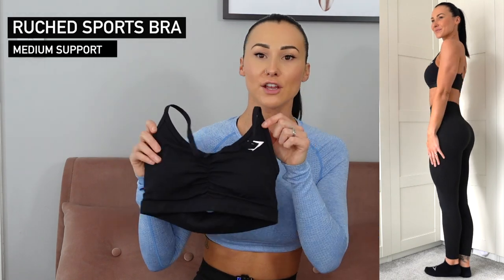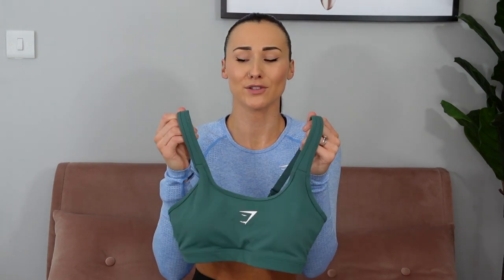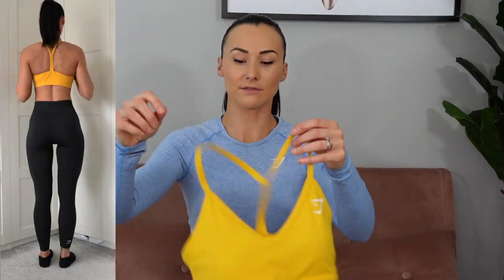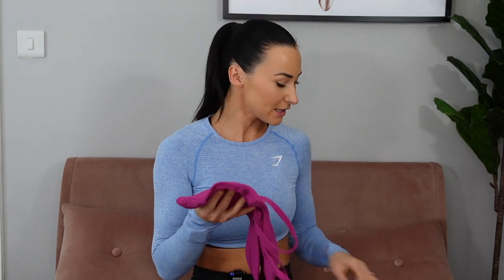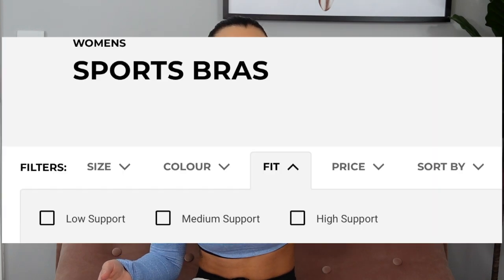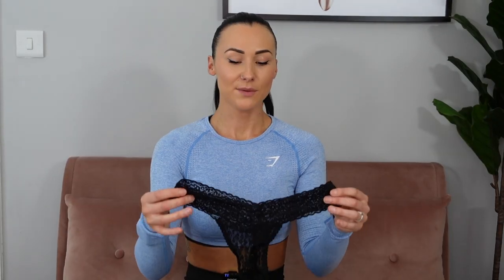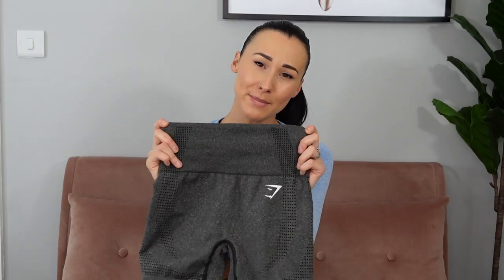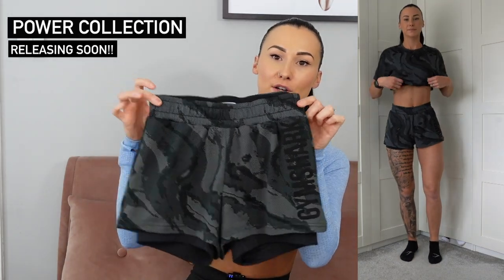GYMSHARK HONEST TRY ON HAUL | Sports Bras & Leggings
Hey ladies,

Bringing you some lush new colours/patterns releases from gymshark! The all new Vital seamless 2.0 leggings. New colours in 5 different sports bras. New animal seamless pattern !

Shop items down below
I wear a size small in bras & XS in leggings

*These are my commission links so I’ll get a little bonus if you shop through them. It helps to support me to work with the brand and helps me create these videos for you*

MY STATS FOR REF:
Size 8 uk dress size
Height: 5ft 7 1/2" (171cm)
Waist: 25"
Hips: 94cm
Bust: 32C

0:00 - Intro
1:14 - Ruched sports bra (medium support)
2:34 - Scoop neck training sports bra (Medium support)
3:46 - V neck sports bra (low support)
5:45 - Mesh neckline training bra (High support)
7:17 - New Vital 2.0 leggings
10:45 - What underwear I wear with Gymshark leggings
11:22 - New Vital 2.0 shorts
12:10 - New Animal seamless leggings
13:42 - New Animal seamless bra
14:05 - Power collection (releasing soon!)

Thank you so so much if you choose to shop through my links 🙏🏼 XX